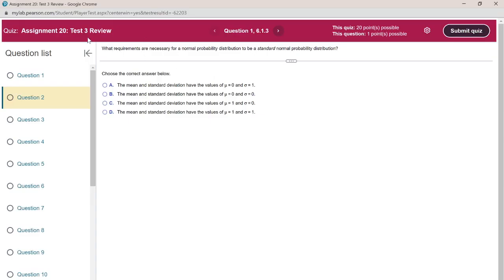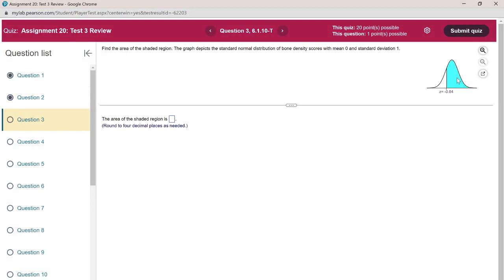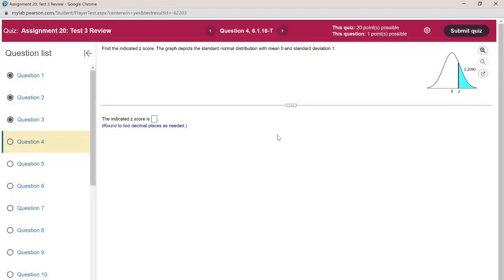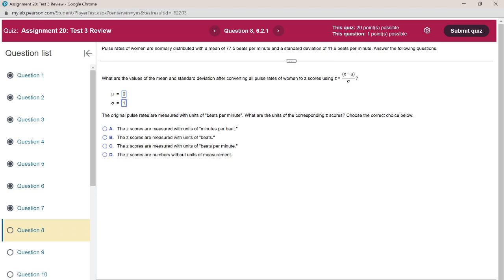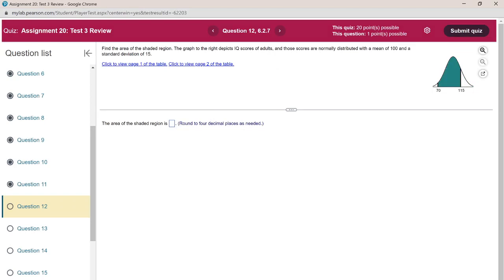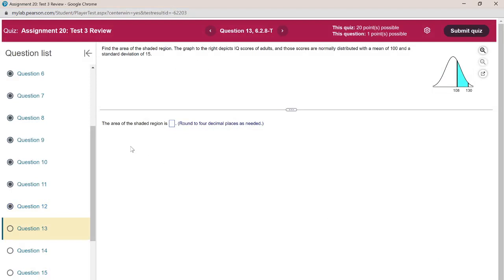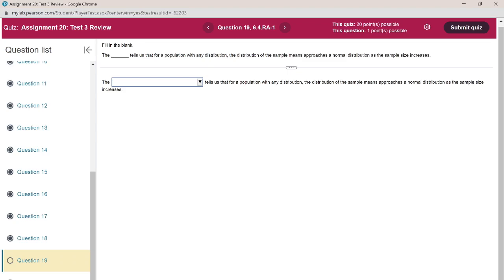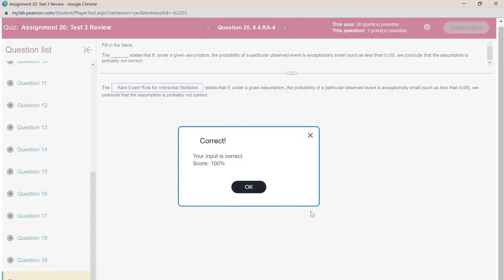Test 3 Review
1. Standard Normal Distribution
2. Normal Distribution